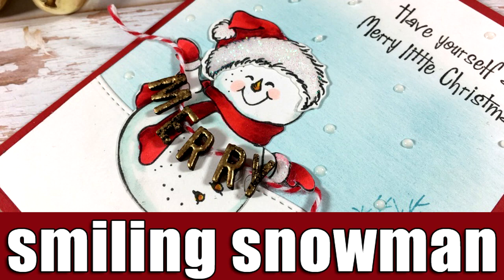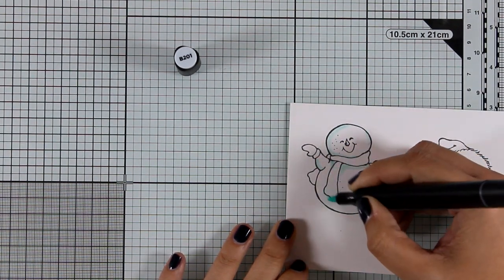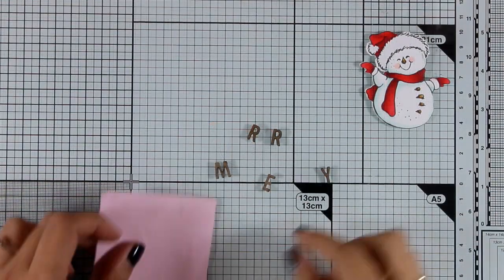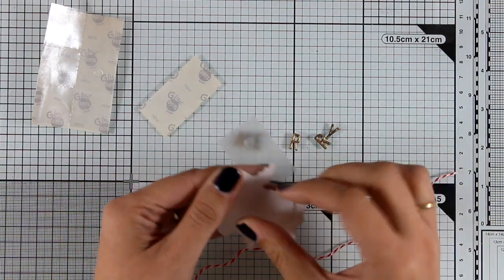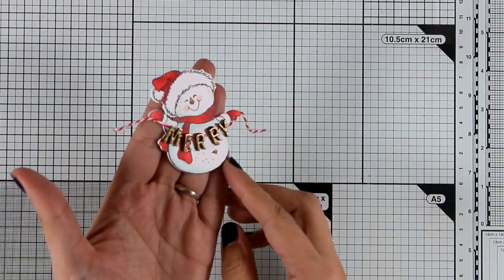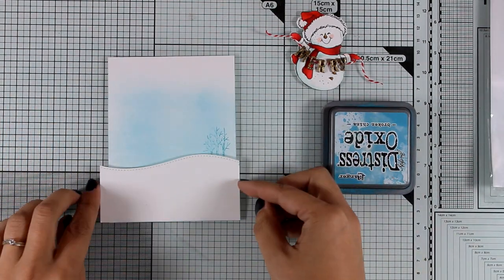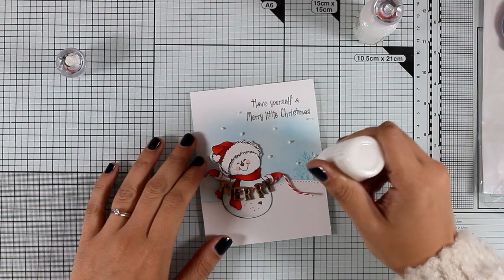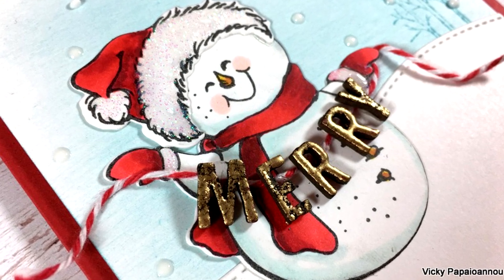Smiling Snowman with Garland | Sampendous Day 4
Step by step video on creating a Christmas card with a smilign snowman. Blog post